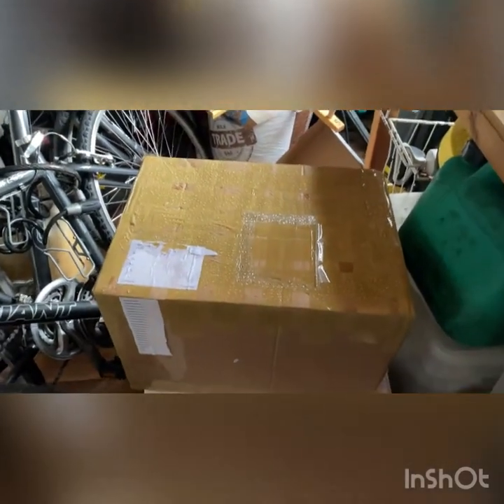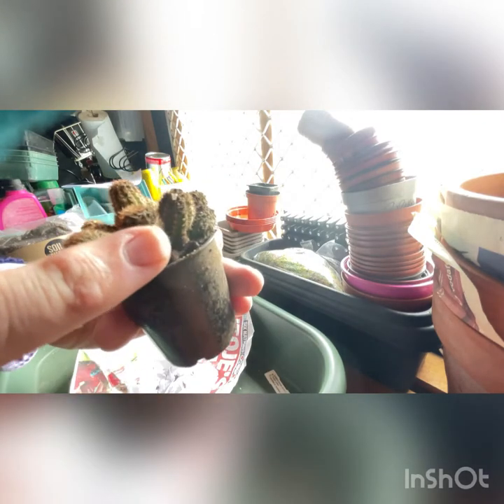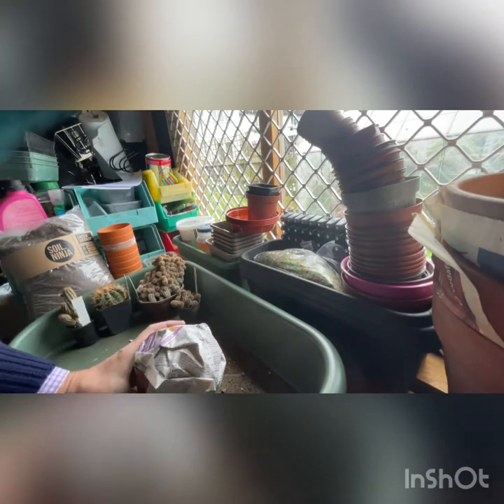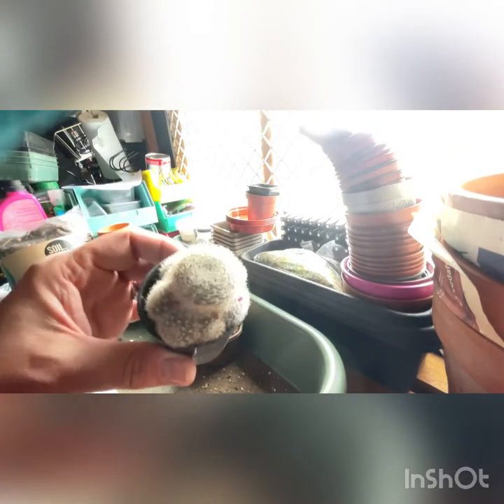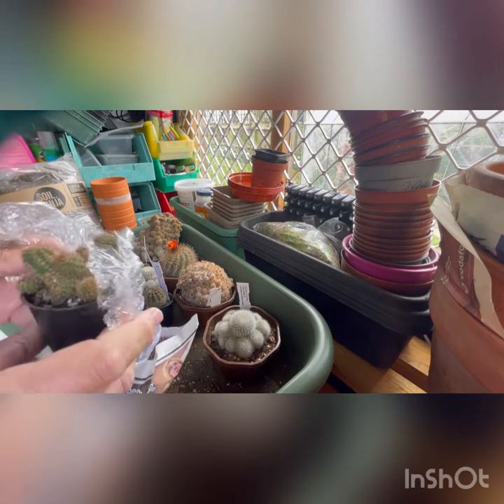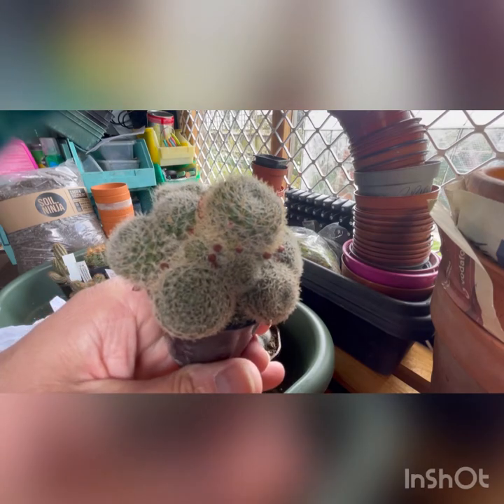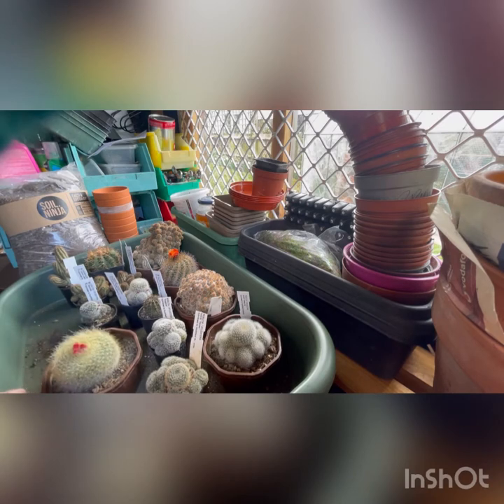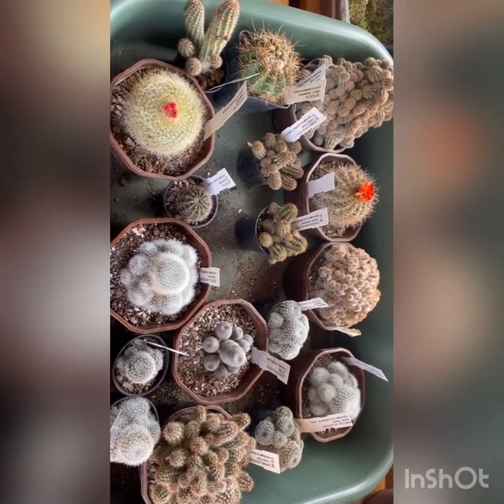Unboxing cacti hoard from CactusLand at Southfields Nursery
I recently purchased a hoard of cacti from CactusLand at Southfields nursery in Lincolnshire and they did not disappoint! There are two sizes, those in a 6cm pot and others in a 12cm pot - I have plans for a 'cactus house' in the garden and these are a decent increase to my collection...